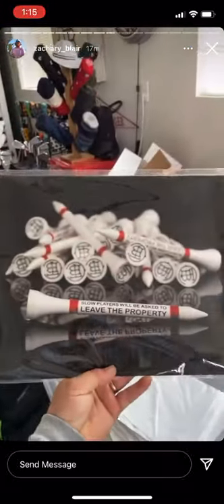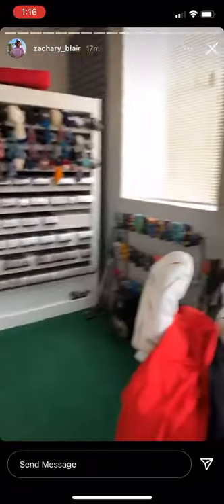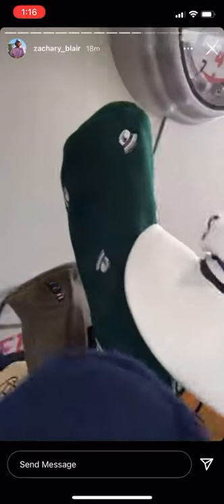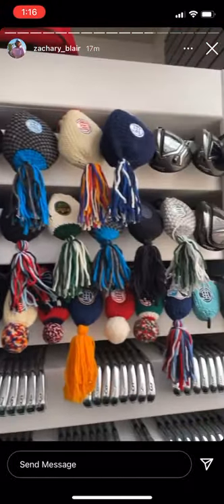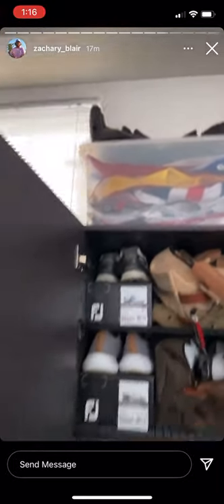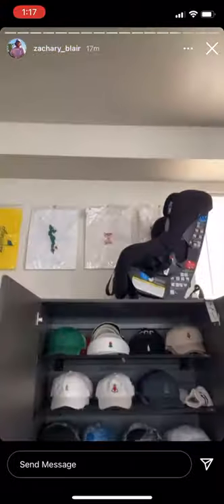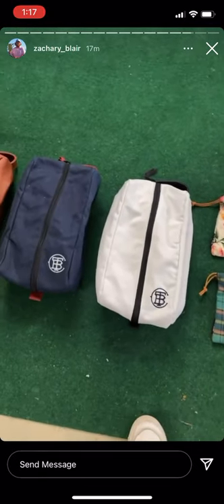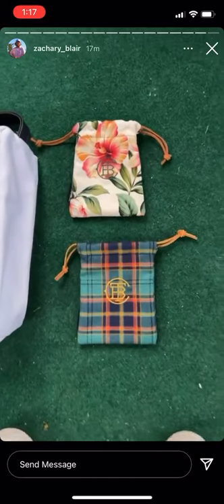Zac Blair Showcasing Ringer Merch and His Garage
ZB Showcasing Ringer IV Merch and His Garage